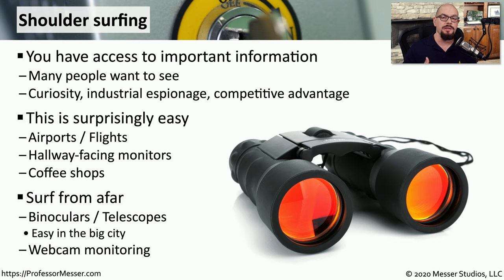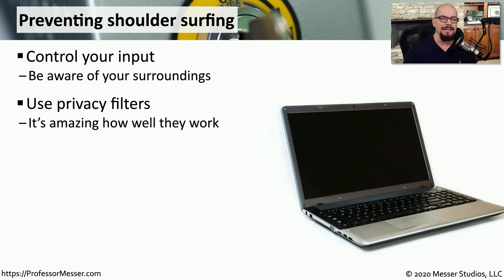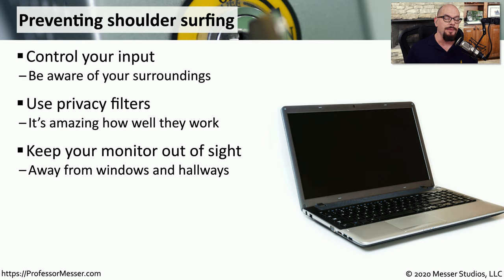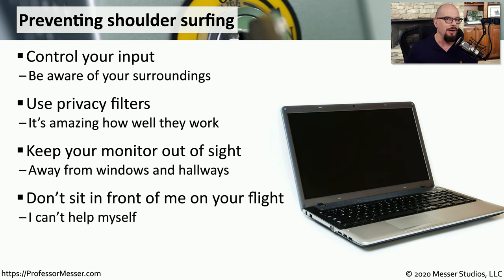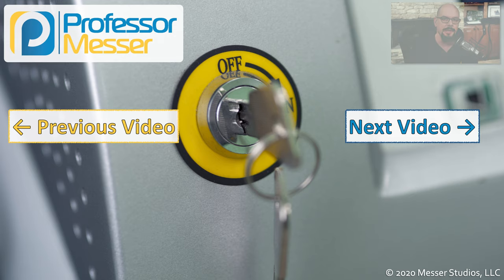Shoulder Surfing - SY0-601 CompTIA Security+ : 1.1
Someone looking over your shoulder can uncover all of your secrets. In this video, you’ll learn about shoulder surfing and how you can prevent unwanted screen views.